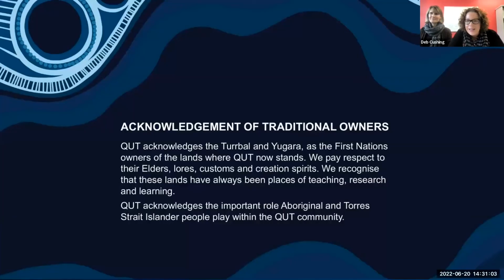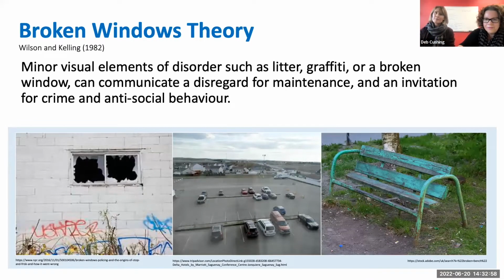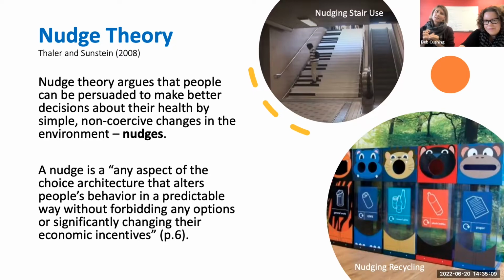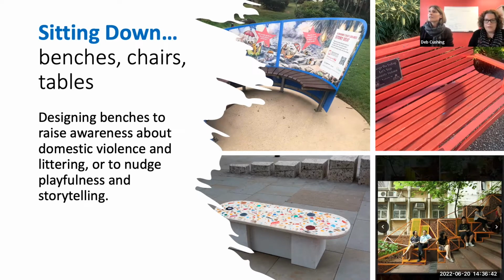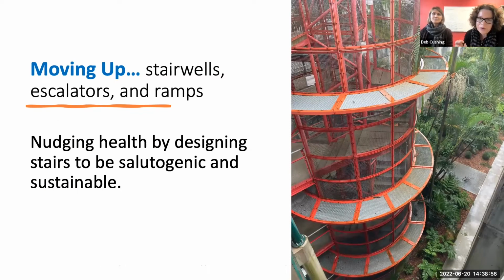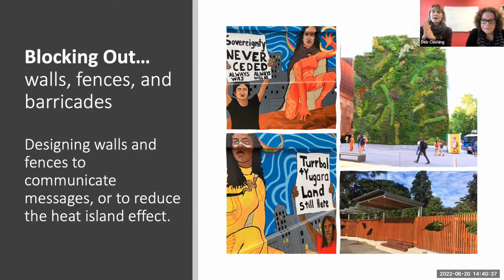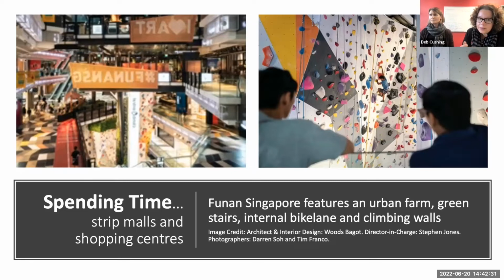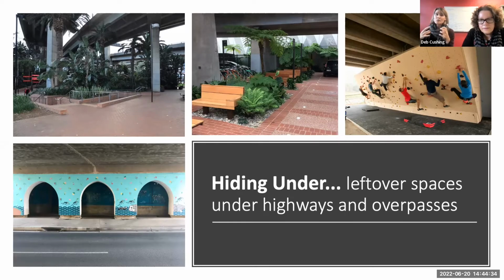QUT Design Bytes - June 2022 - Redesigning the Unremarkable